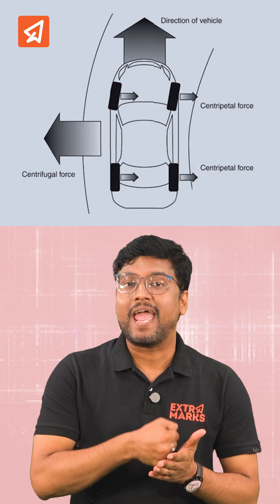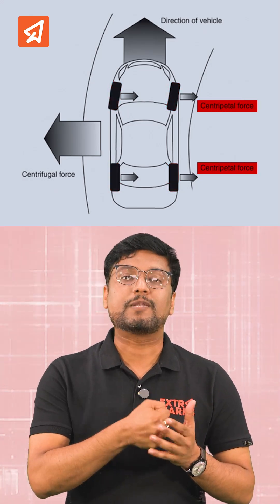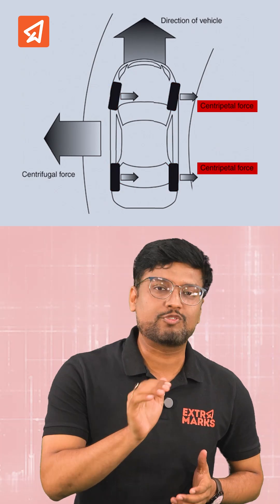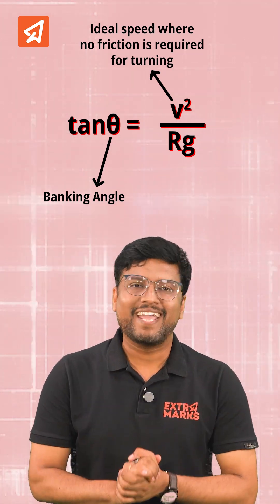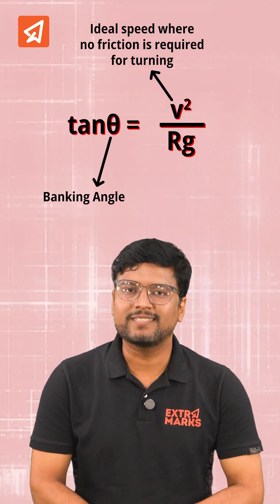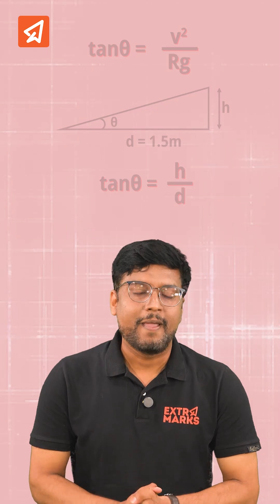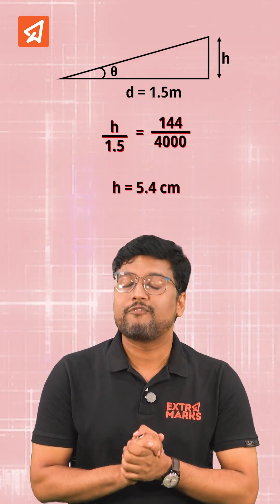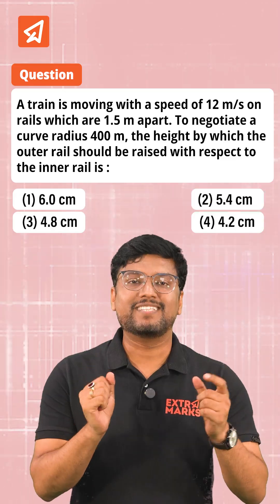JEE Physics Trick: Solve Banked Curve PYQs in 60s! | JEE Main 2026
Master the concept of banked curves for JEE Main & Advanced! 🚀

Ever wondered how a car turns without friction? It's all about the angle! In this short, we decode how the normal force provides the centripetal force needed for a safe turn.

Key Formula: The magic relation for a no-slip turn on a banked curve is $ \tan\theta = \frac{v^2}{rg} $. We use this to solve a JEE PYQ in seconds!

Ready for more practice-based learning?
Download the Extramarks Learning App now!